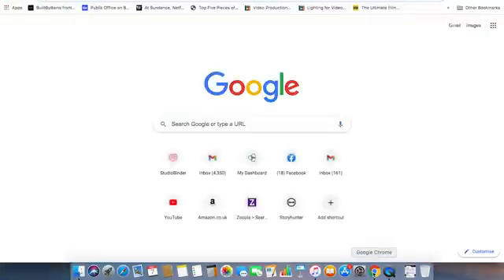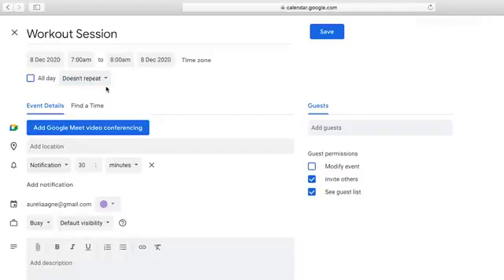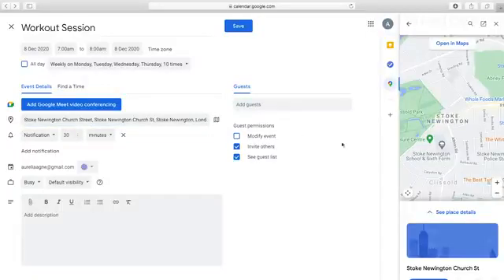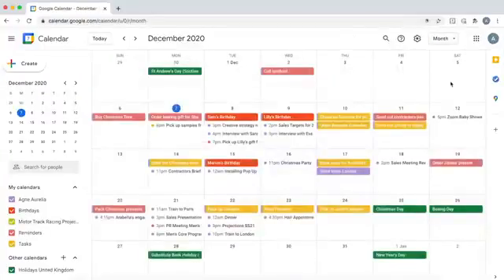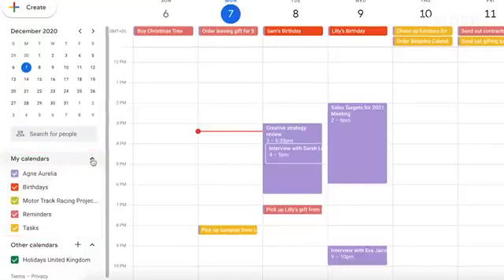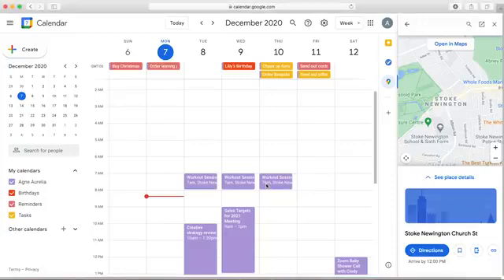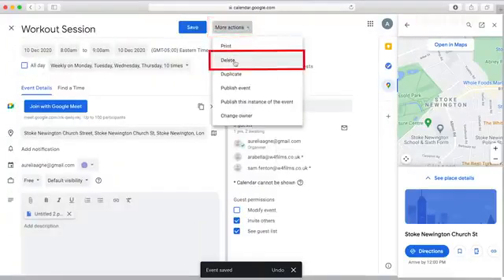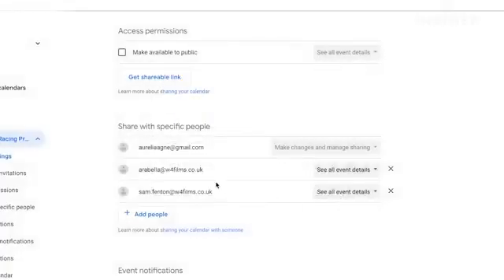Google Calendar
Insider presents How to use Google Calendar (2022).